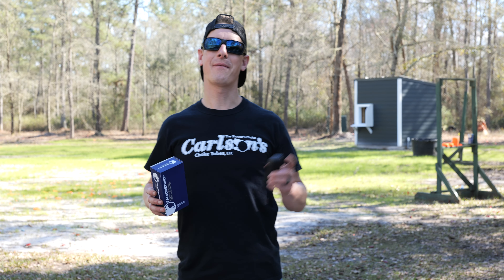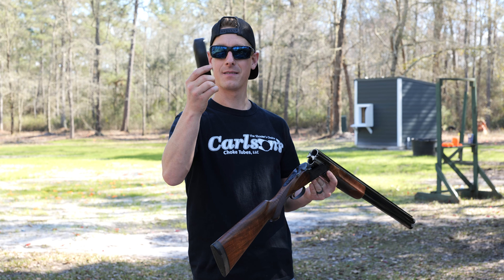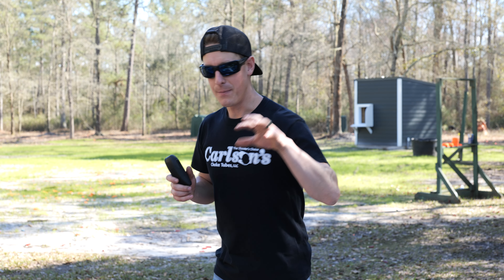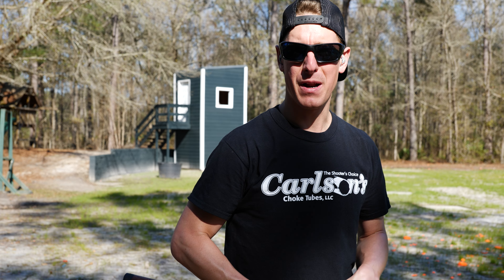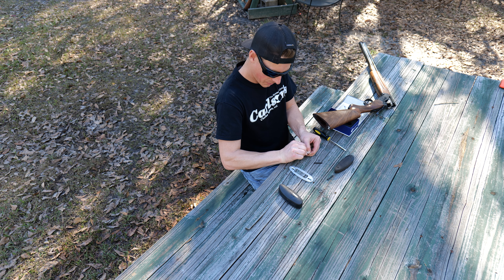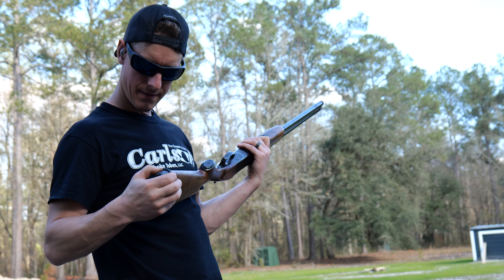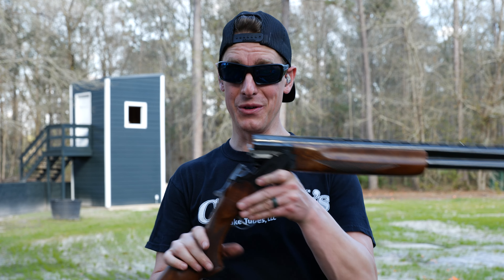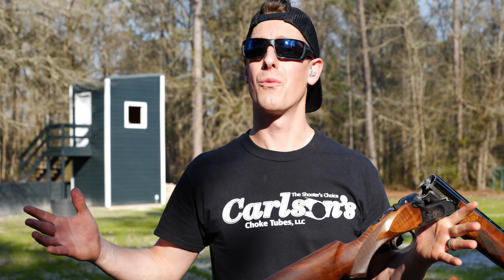Less Shotgun Recoil? Falcon Strike Recoil Reduction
Less Shotgun Recoil? The Falcon Strike makes some big claims about reducing felt recoil from a shotgun and I had to try it for myself to see if it actually works.

0:00 Intro
0:19 FalconStrike Claims
0:46 The Test Gun
1:37 How Does it Work
2:57 Shooting without FalconStrike
4:30 Installation
6:18 Shooting with the FalconStrike
6:40 The Results
8:17 Speed Test
8:48 Closing

FalconStrike Claims:
80% Less Recoil Energy
35% Less Muzzle Lift
25% Less Peak Force
35% Less Rock Back Reduce Recoil

There's really no easy way to test these claims for accuracy but I wanted to know it does the FalconStrike Recoil Reduction System significantly reduces the felt recoil?

To put the FalconStrike to the test I used a Winchester Model 101. I enjoy shooting my 101 but only for a little while. Every time I shoot my 101 it feels like I am getting a light punch to my face. The recoil into my face makes shooting the 101 a less than ideal experience. I decided in advance that if the FalconStike could reduce the recoil and lower make it so my face didn't hurt from shooting, I would be sold on it.

After installing the FalconStrike and getting some rounds downrange, I could instantly tell the difference. I was no longer getting punched in the face. The recoil pulse was reduced and my model 101 was now more enjoyable to shoot making the FalconStike a winner in my book.